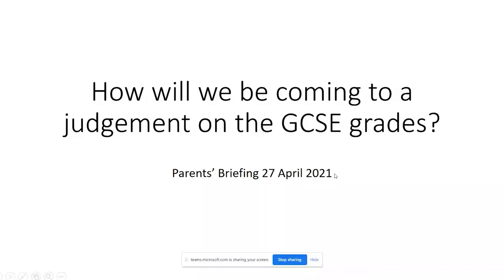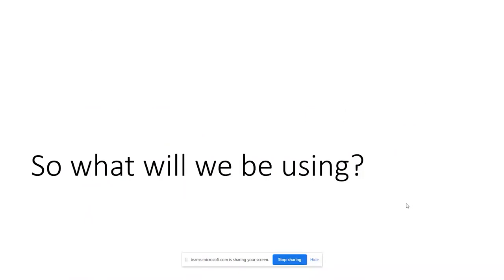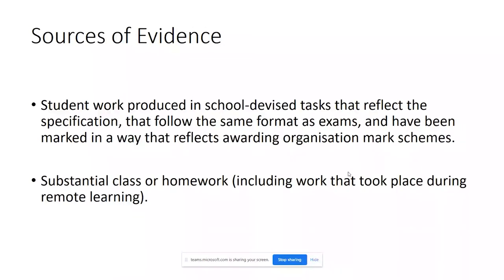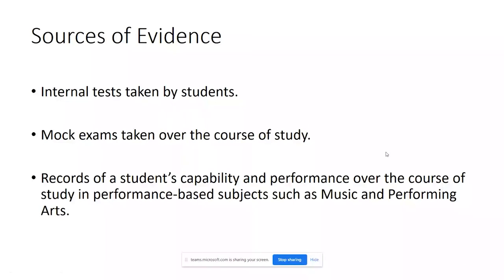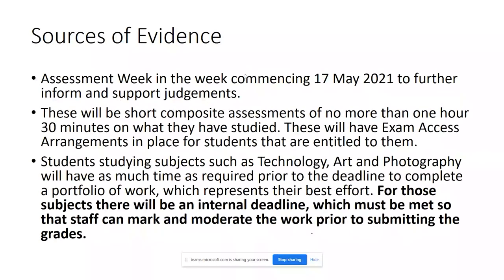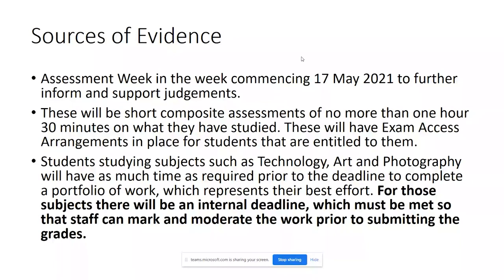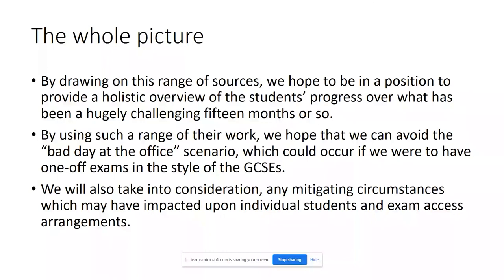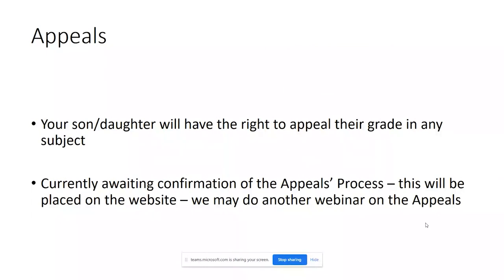Year 11 Exams Teams Meeting for 2021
A discussion on Microsoft Teams to explain to parents how Banovallum School students will obtain their grades for 2021, and a Q&A to finish.
If you have any additional questions that are not answered in this video, please email and we will get back to you as soon as possible.